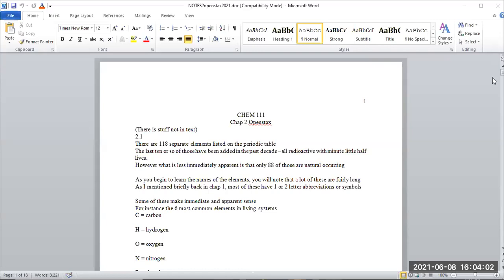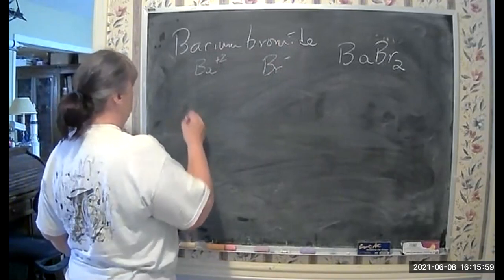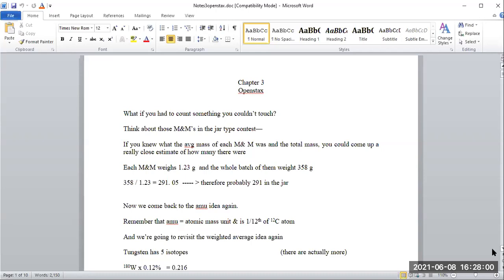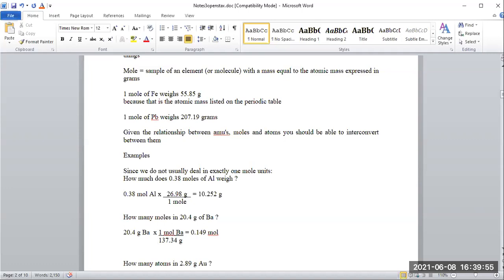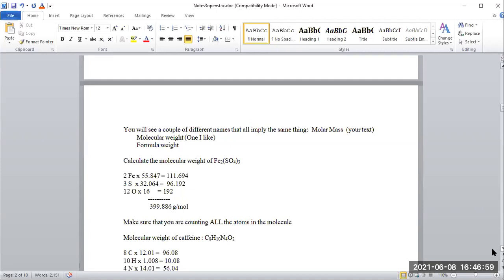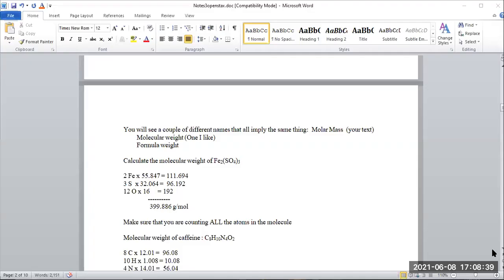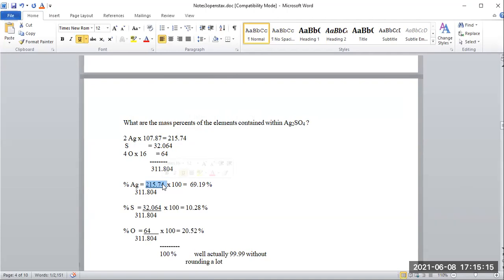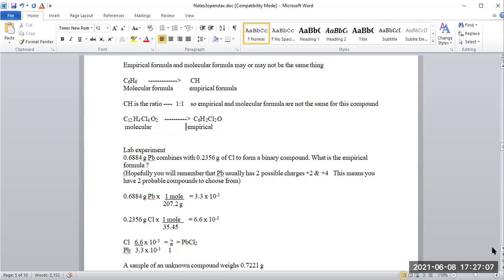CHM 111 June 8 2021 lec